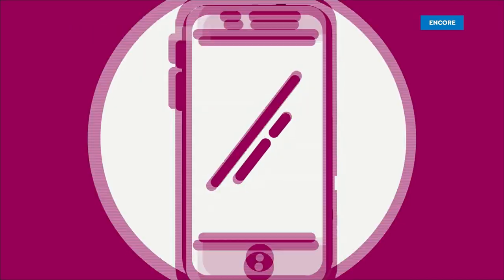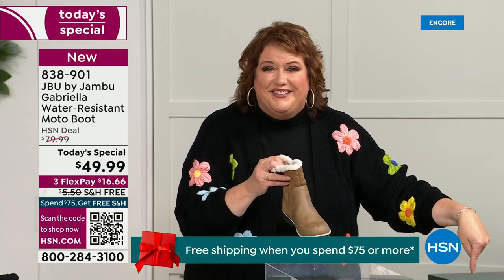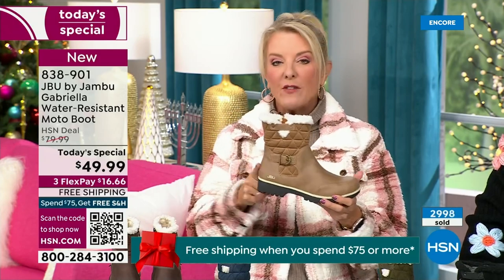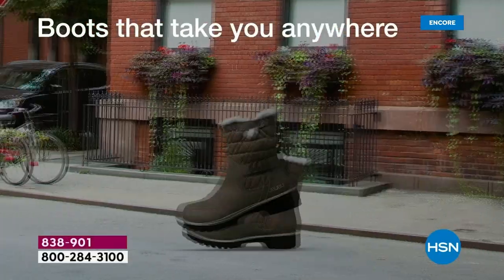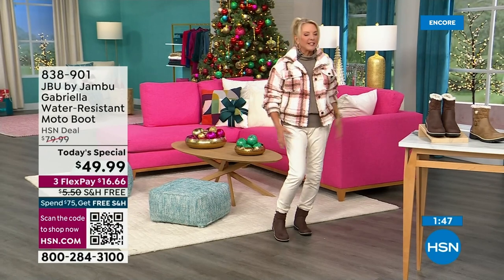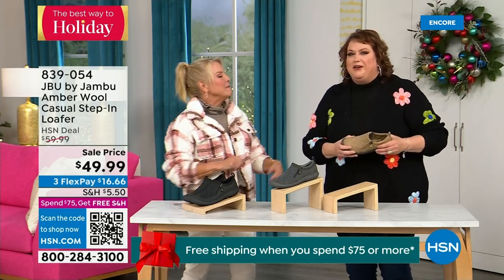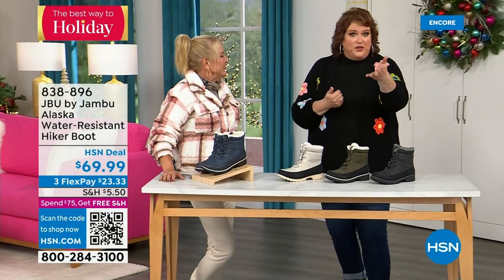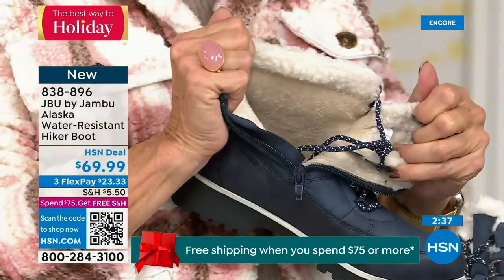HSN | Jambu Footwear 12.06.2023 - 02 AM